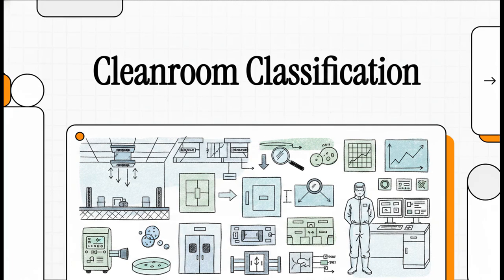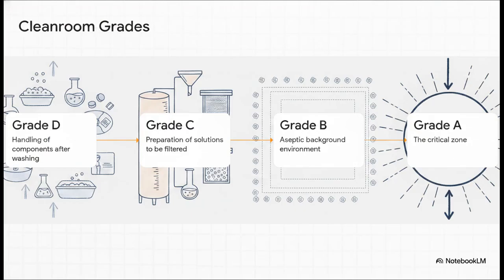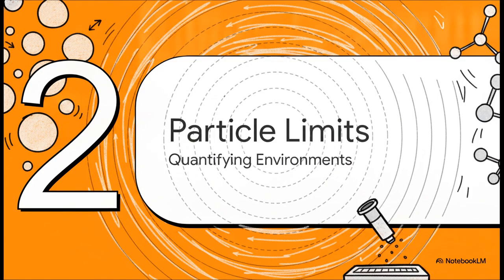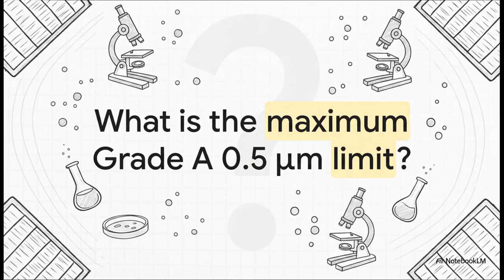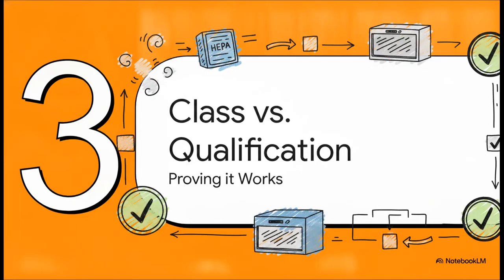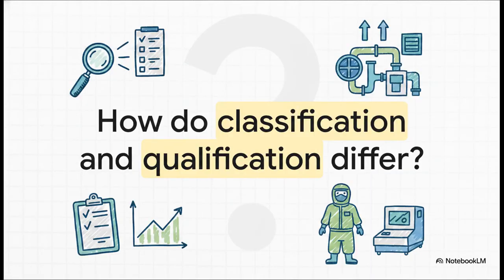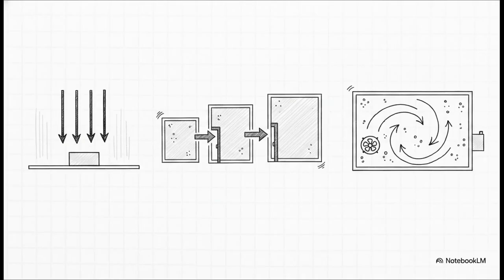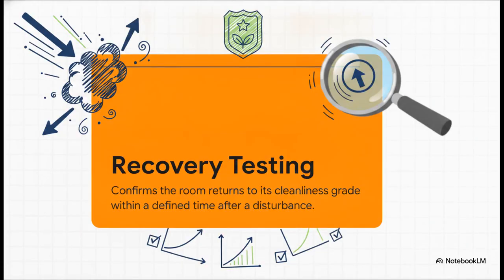M04 Premises and Cleanroom Classification and Qualification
Learn the principles of cleanroom design, classification, and qualification under EU GMP Annex 1. This module covers cleanroom grades, facility layout, airflow concepts, qualification processes, environmental requirements, and ongoing monitoring to maintain sterile manufacturing environments and ensure regulatory compliance.